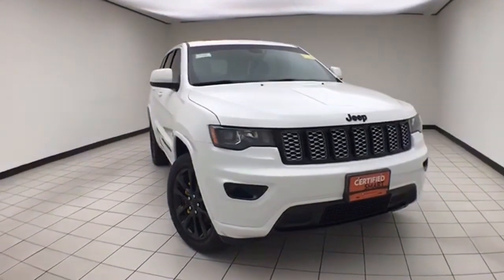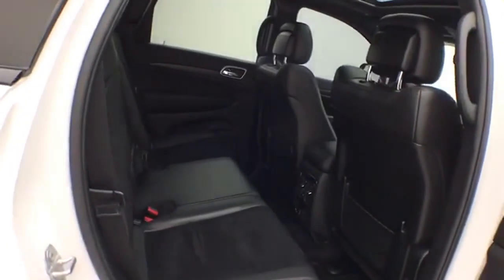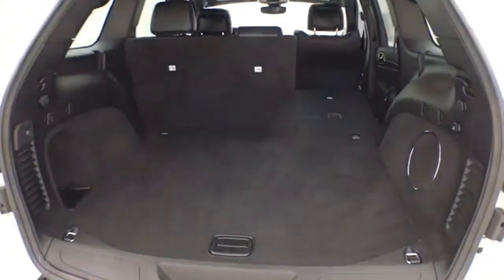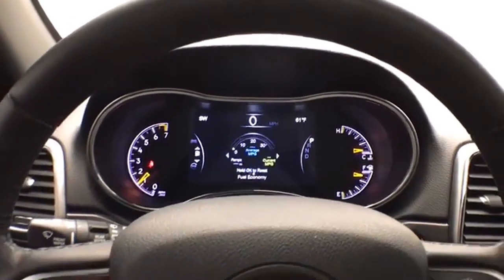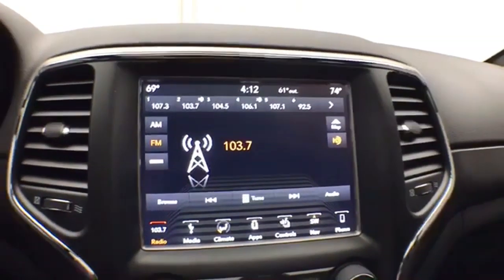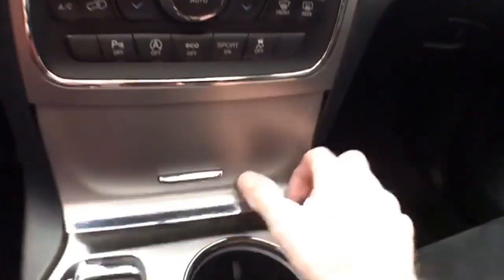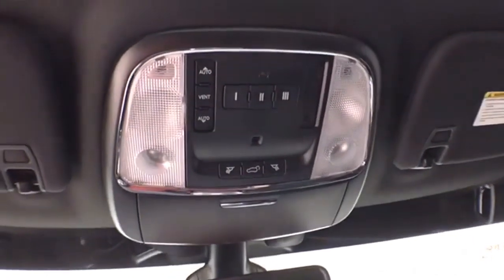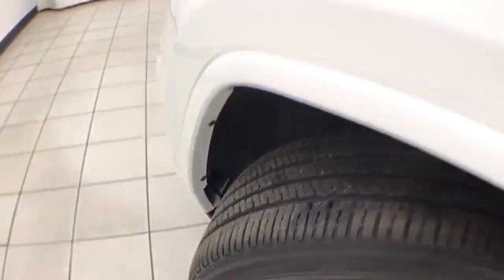Certified 2018 Jeep Grand Cherokee WISCONSIN, WI E1471B - SOLD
Year: 2018
Make: Jeep
Model: Grand Cherokee
Trim: Altitude
Engine: 6 Cyl. 3.6 L
Transmission: Automatic
Color: Bright White Clearcoat
Interior: Black
Mileage: 17100
Stock #: E1471B
VIN: 1C4RJFAG8JC320430
Bright White Clearcoat 2018 Jeep Grand Cherokee Altitude One Owner, Accident Free History, Local Trade, 4WD, 115V Auxiliary Power Outlet, 506 Watt Amplifier, 8.4 Touchscreen Display, 9 Amplified Speakers w/Subwoofer, Altitude Grille, Altitude IV Package, Apple CarPlay, Auto-Dimming Rear-View Mirror, Automatic temperature control, Black Suede Seats w/Black Stitching, Body Color Claddings, Body Color Fascia, Dark Day Light Opening Moldings, Dark Headlamp Bezel Finish, Dark Lens Taillamps, Front Accent/Body Color Fascia, Gloss Black Rear Fascia Applique, Google Android Auto, GPS Navigation, HD Radio, Heated Steering Wheel, Integrated Voice Command w/Bluetooth, Jeep Black Gloss Badging, Power 4-Way Driver Lumbar Adjust, Power 8-Way Driver/Manual Passenger Seat, Power Liftgate, Power Sunroof, Quick Order Package 2BZ Altitude, Radio: Uconnect 4C Nav w/8.4 Display, Rear Accent/Body Color Fascia, Rear Fascia Black Mic Step Pad, Remote Start System, Security & Convenience Group, Security Alarm, SiriusXM Satellite Radio, SiriusXM Traffic Plus, SiriusXM Travel Link, Steering Wheel Mounted Audio Controls, Universal Garage Door Opener, USB Host Flip, Wheels: 20 x 8.0 Gloss Black Aluminum. Certified. FCA US Certified Pre-Owned Details: * Limited Warranty: 3 Month/3,000 Mile (whichever comes first) after new car warranty expires or from certified purchase date * Transferable Warranty * Includes First Day Rental, Car Rental Allowance, and Trip Interruption Benefits * Powertrain Limited Warranty: 84 Month/100,000 Mile (whichever comes first) from original in-service date * Vehicle History * Roadside Assistance * Warranty Deductible: $100 * 125 Point InspectionThree dealerships two locations, one goal to be your dealer! At Sheboygan Chevrolet Chrysler, we walk it, with pride! Our Sales personnel are non-commissioned, which means we pay their wages, not you! Sheboygan Chevrolet Buick GMC Cadillac in Sheboygan, WI, also serving Green Bay, Wausau, Madison, WI and Milwaukee, Appleton, WI, is proud to be an automotive leader in our area. Since opening our doors, Sheboygan Chevrolet Buick GMC Cadillac has kept a firm commitment to our customers. We offer a wide selection of vehicles, and hope to make the car buying process as quick and hassle free as possible.

Address:
3400 South Business Drive